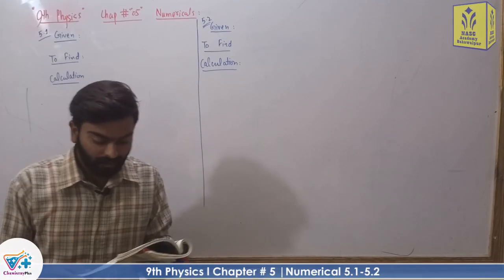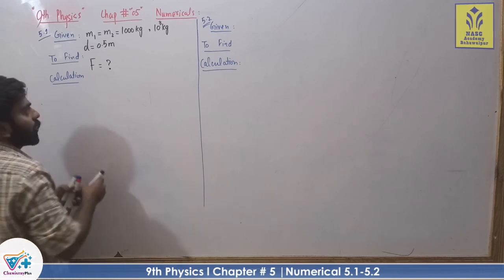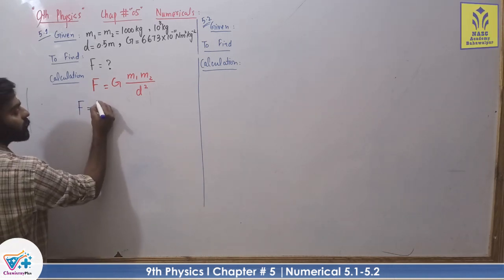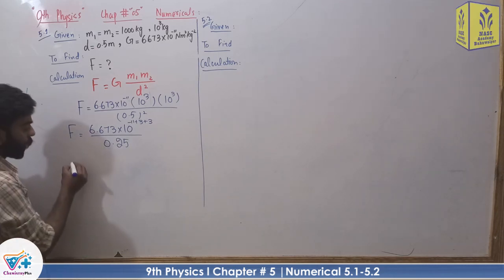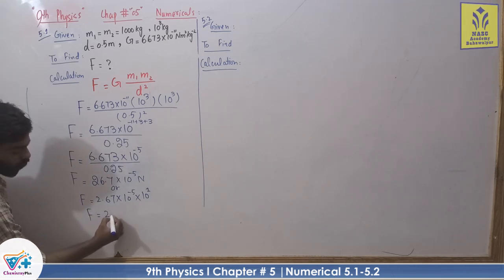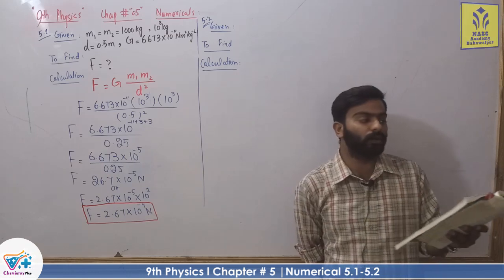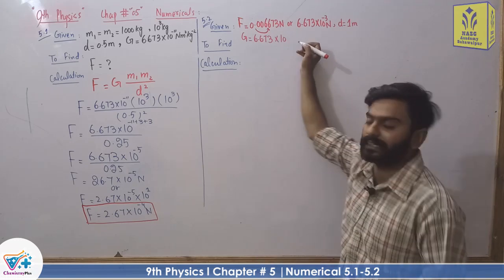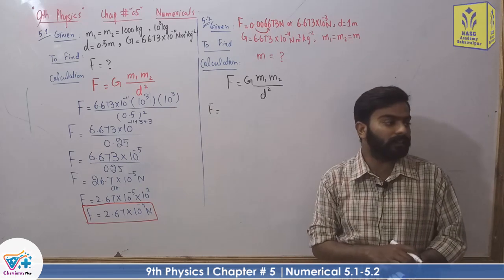Numerical 5.1-5.2 | Chapter # 5 | Physics 9th Class | Lec #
Teacher/Instructor: Sir Kamran
If you have any question/query then ask in comment section.